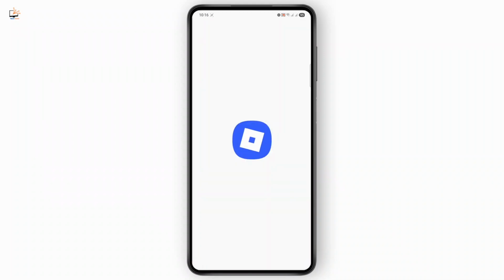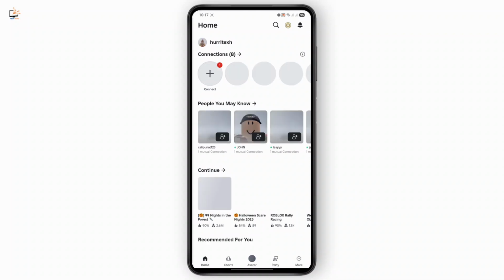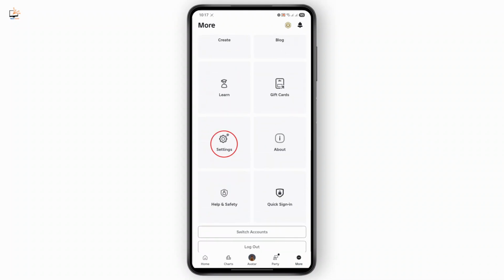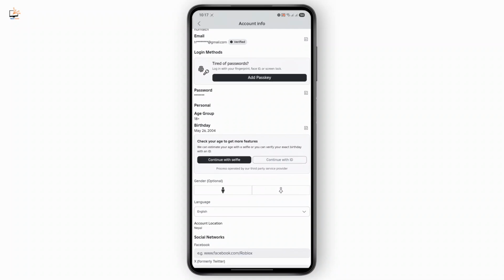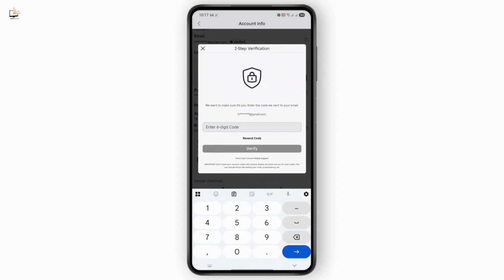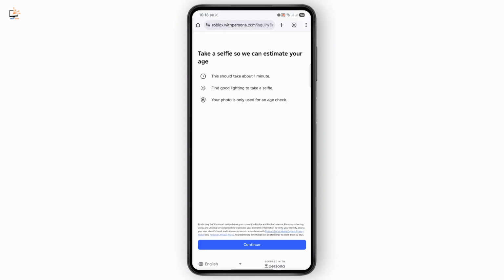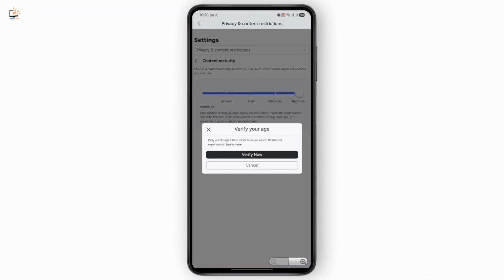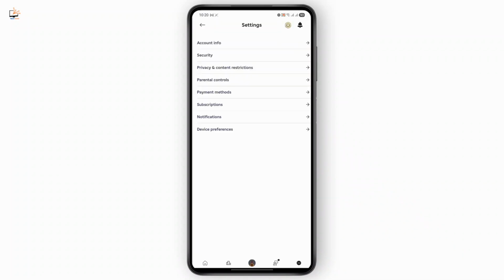How To Disable Chat Filter in Roblox?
Want to disable the chat filter in Roblox to get more control over what you see in chat? This video will guide you through the steps on how to disable the chat filter in Roblox quickly and easily. Whether you're asking, "How do I turn off chat filter in Roblox?" or need help adjusting your Roblox privacy and chat settings, this tutorial has you covered. Learn the steps to manage your chat options and customize your Roblox experience. Watch now to see how you can disable the chat filter in Roblox today!

Timestamps:
00:00 How To Disable Chat Filter in Roblox?
00:06 How Do I Turn Off Chat Filter in Roblox?